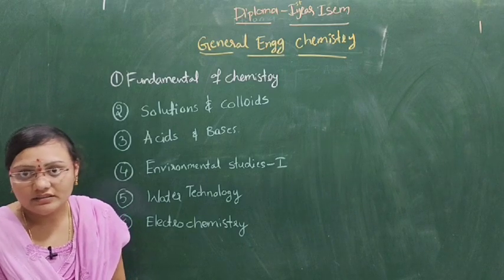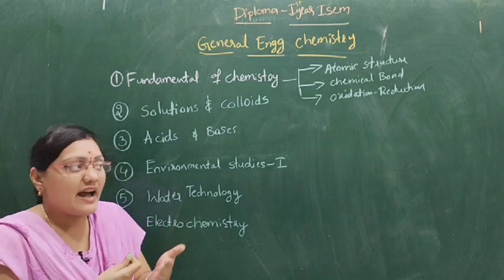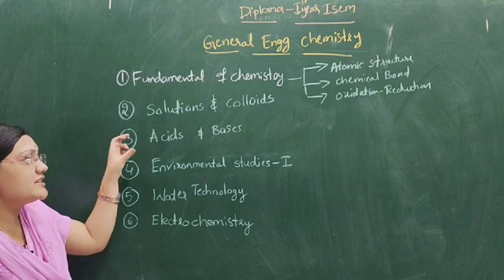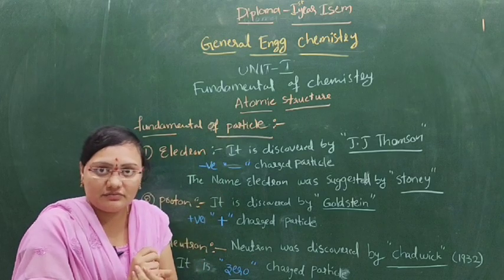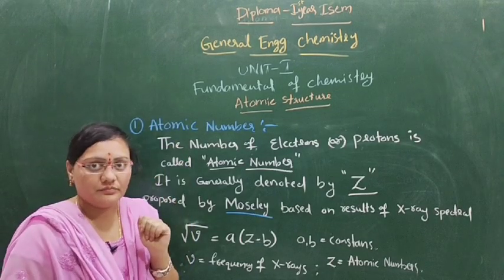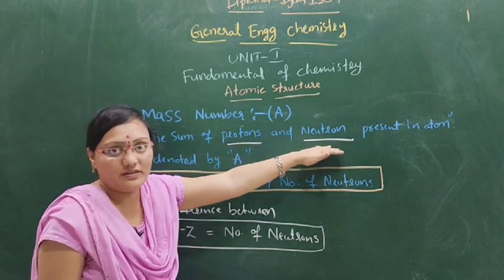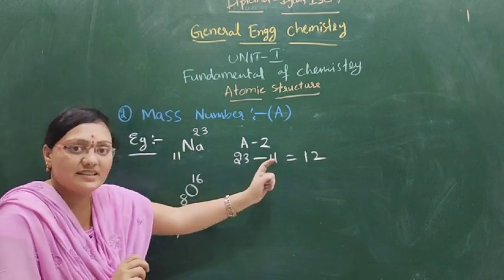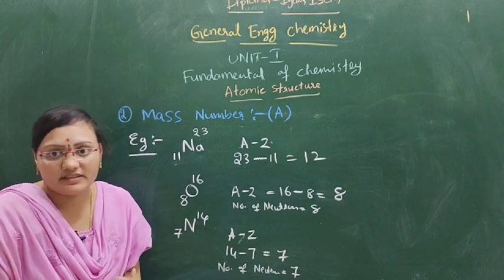INTRODUCTION OF FUNDAMENTAL OF CHEMISTRY LECTURE-1 //WITSCONNECT